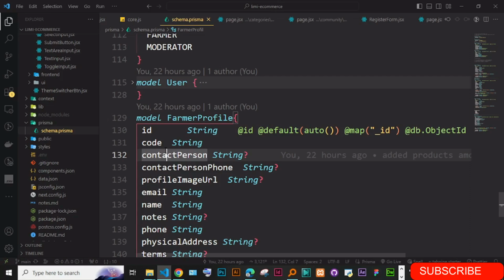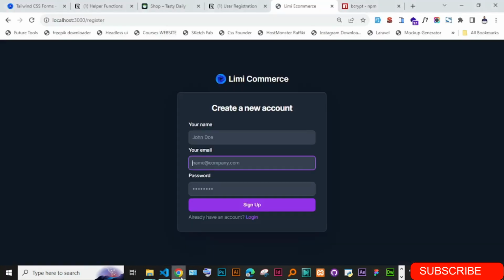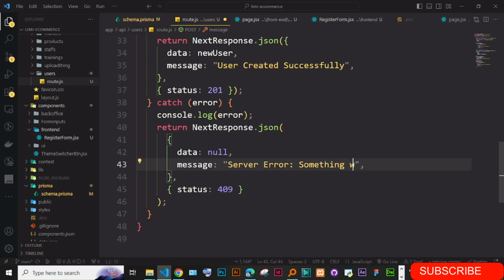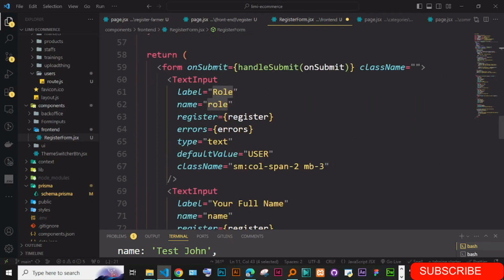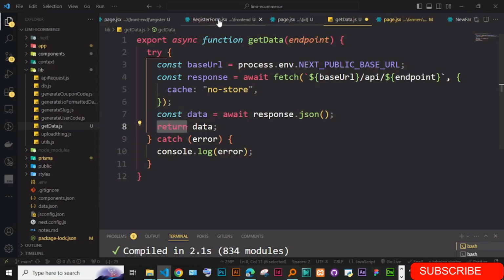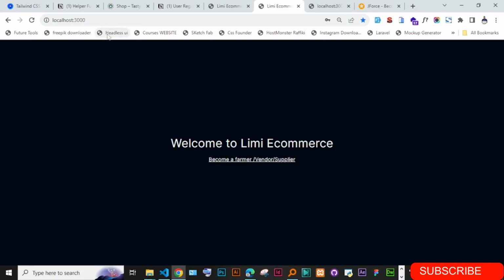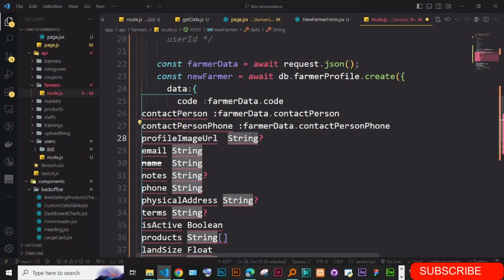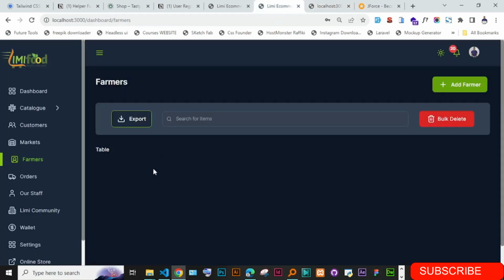Role-Based User Registration and Farmer Onboarding: Multi-Vendor Ecommerce With Next.js 14 Episode12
🌟 Episode 12 of our Multi-Vendor Ecommerce Series is here! Immerse yourself in the world of role-based registration as we introduce a User Prisma Model and craft powerful API endpoints for creating and fetching users. Witness the magic of a unified Registration form component, accommodating both farmers and regular users with ease. Plus, experience the seamless onboarding journey as we redirect registered farmers to the Onboarding Page and create Farmer profile endpoints.

🔐 Key Highlights:

🎭 Role-Based Registration: Implemented user registration based on roles, providing tailored experiences for both farmers and regular users within our Ecommerce platform.
📊 User Prisma Model: Introduced a robust User Prisma Model, laying the groundwork for secure and organized user data management.
📤📥 API Endpoint Mastery: Created powerful API endpoints for user creation and fetching, enhancing the platform's capabilities and data accessibility.
🖋️ Unified Registration Form: Developed a versatile Registration form component accommodating different roles, promoting a seamless and consistent registration process.
🔄 Onboarding Excellence: Redirected registered farmers to the Onboarding Page, enhancing the onboarding experience for a smooth transition into the platform.
🌾 Farmer Profile Creation: Introduced Farmer profile endpoints, allowing farmers to establish their presence and profile within the Ecommerce ecosystem.